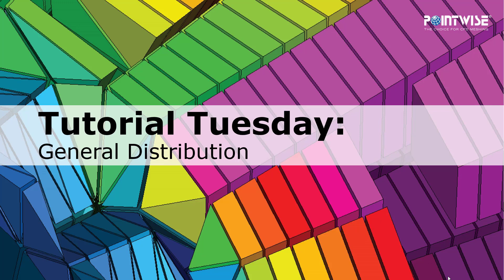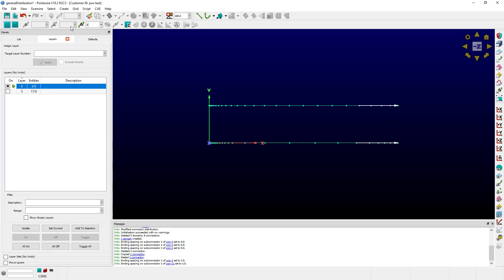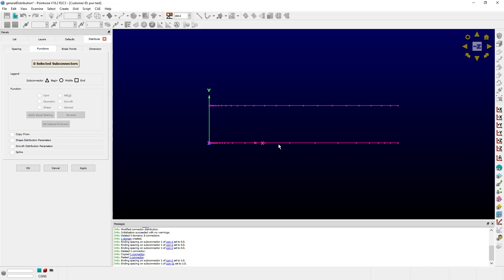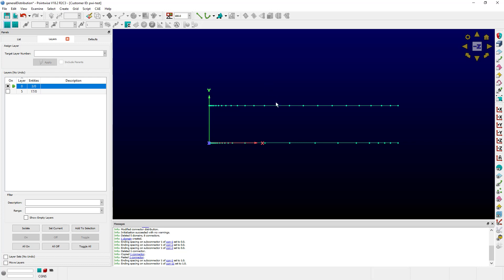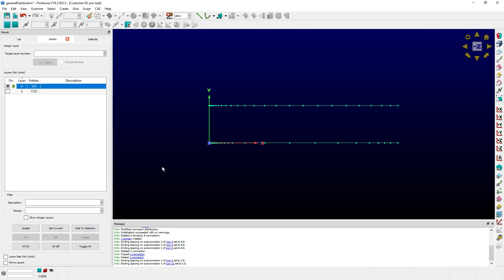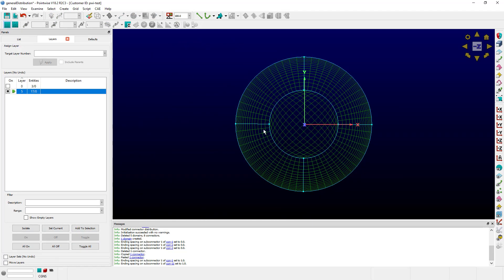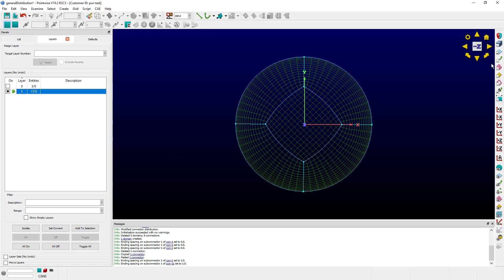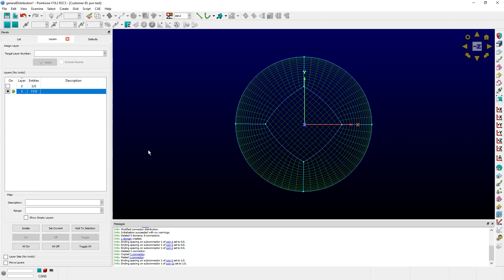Type General Distribution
In this video, we present a type general distribution, how this distribution type can occur, and how the distribution type can either be used or fixed depending on the desired end result.